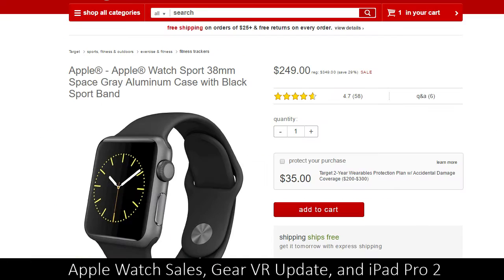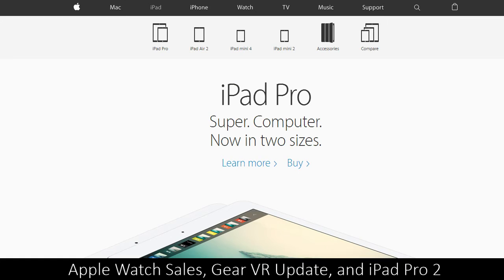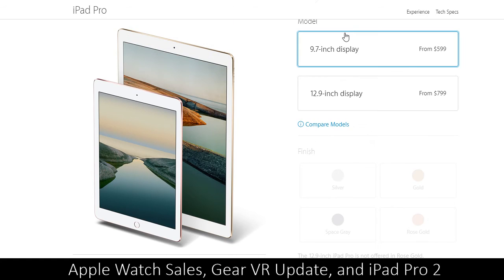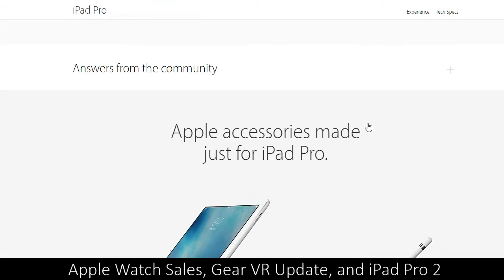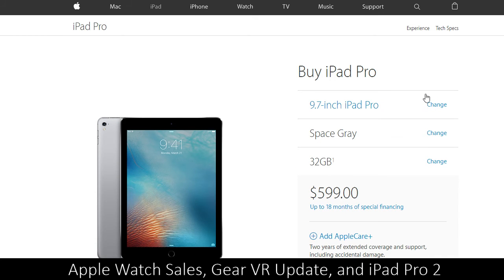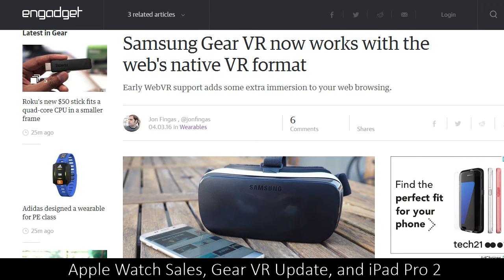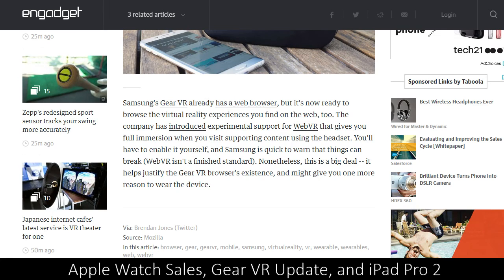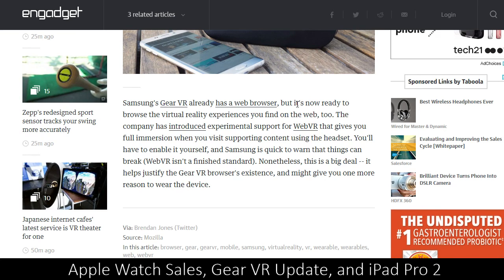Apple Watch Sales, Gear VR, and iPad Pro 2 || Techlifetoday Daily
All three models of the Apple Watch above, are currently on sale at Target for $249.00.